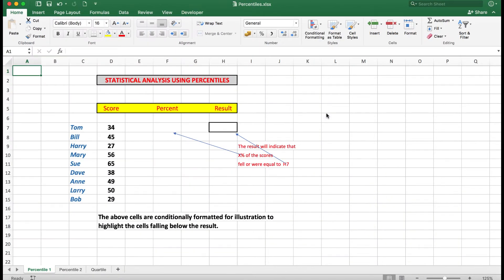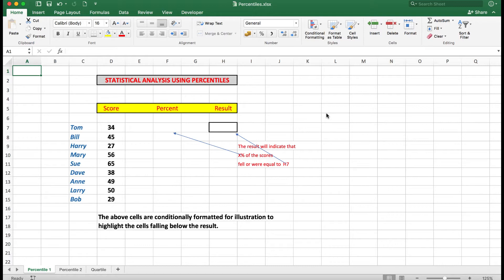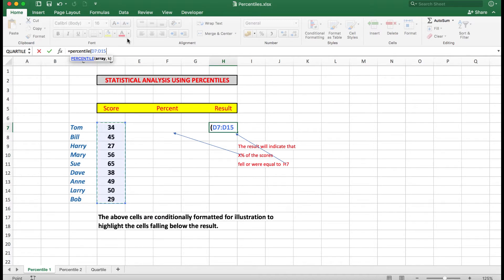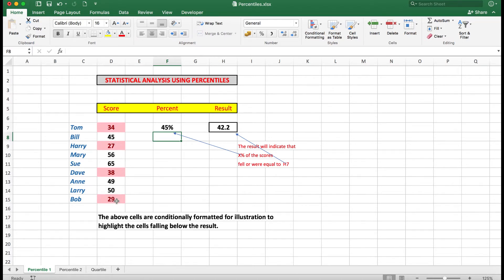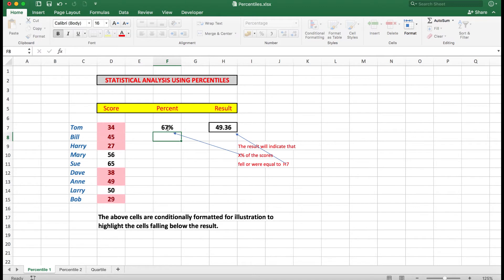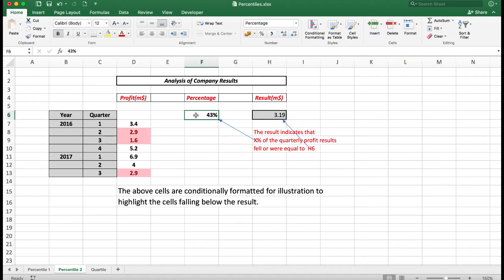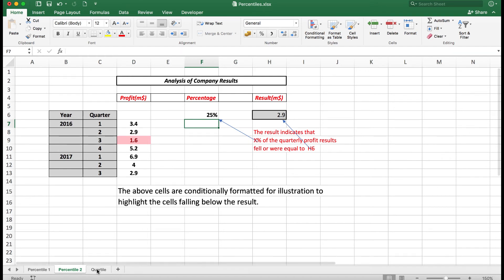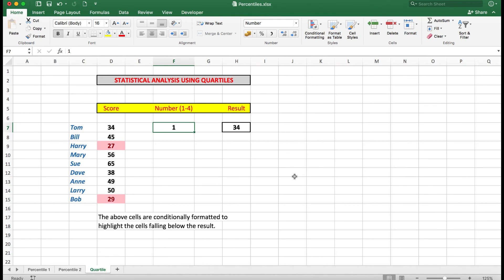Intermediate to Advanced Excel - statistical analysis using percentiles and quartiles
Numerical data can be analysed using the PERCENTILE and QUARTILE functions in Excel.
The result indicates those values which fall below nominated percentages.
The file can be downloaded for free and look for the file "percentile". Use it to follow along with the video.